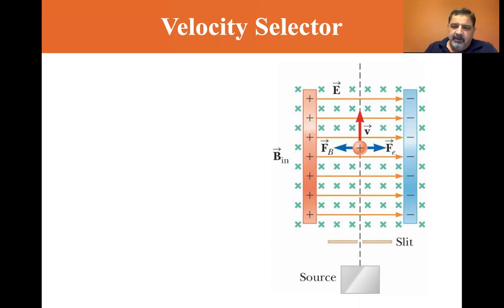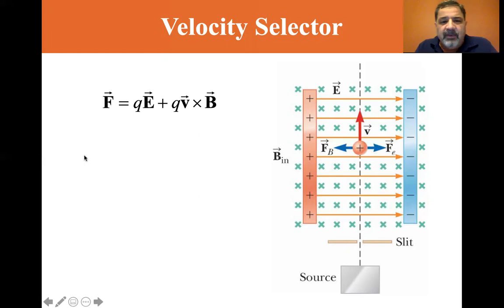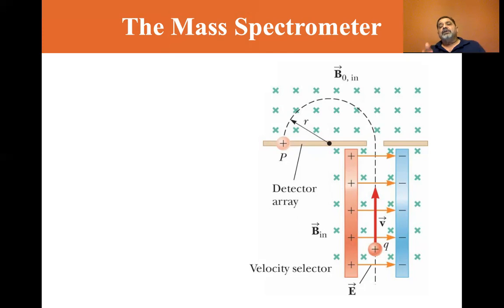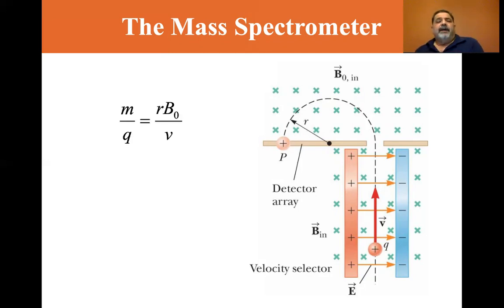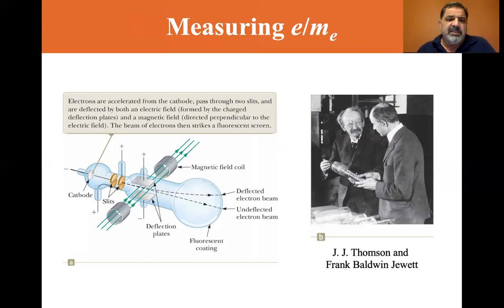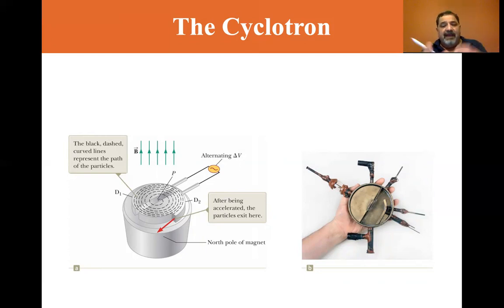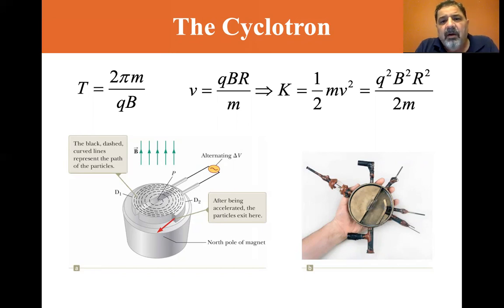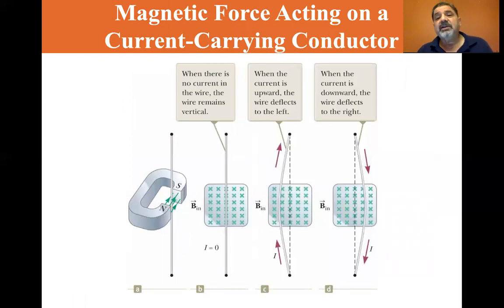University Physics Lectures, Applications Involving Charged Particles Moving in a Magnetic Field